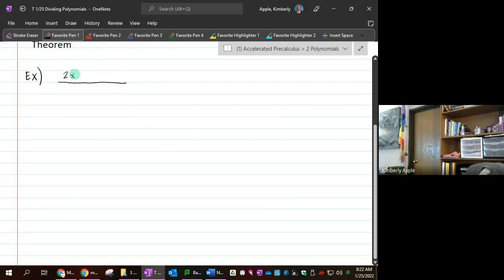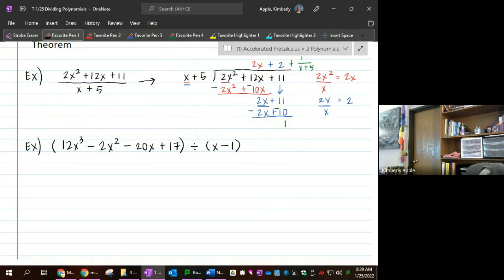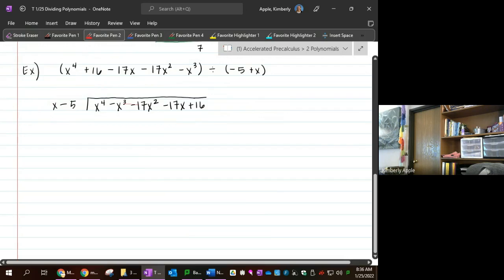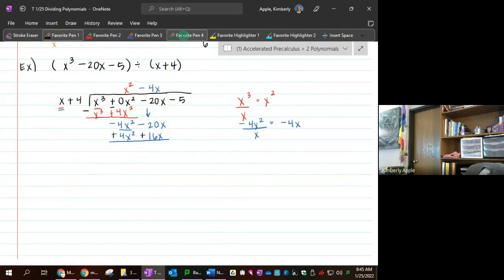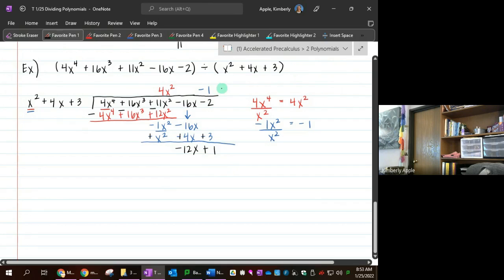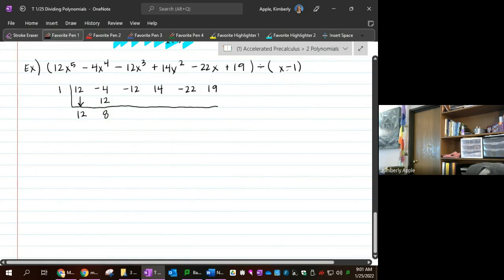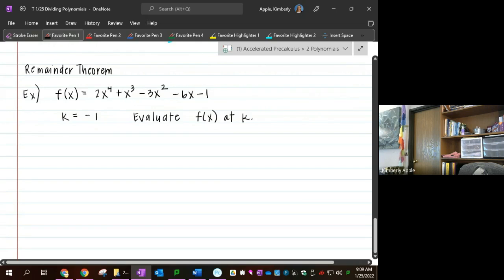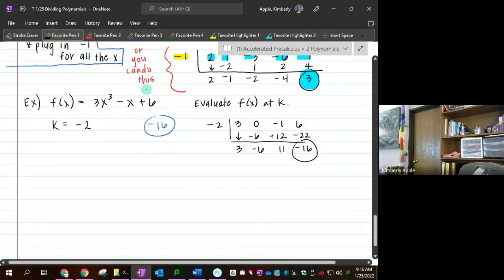T 1_25 Dividing Polynomials